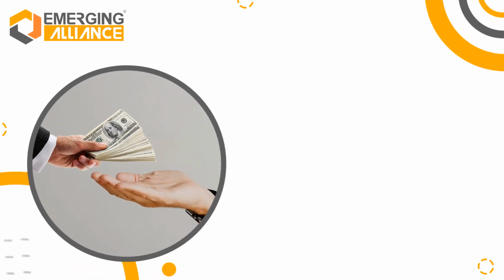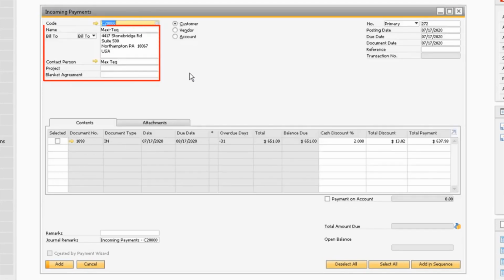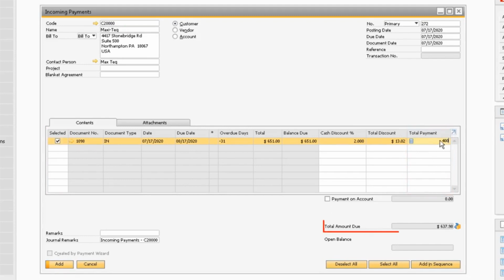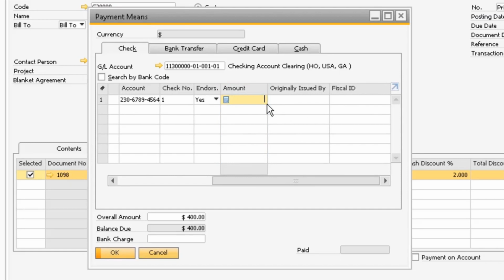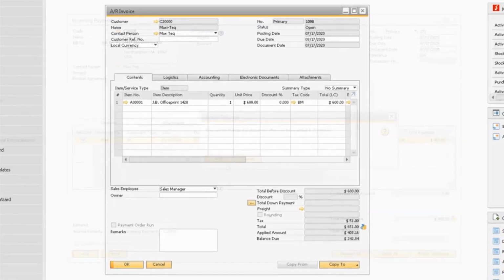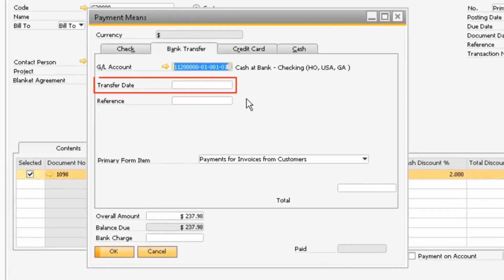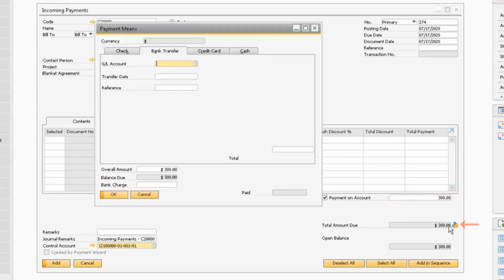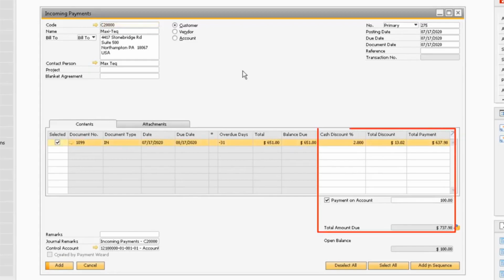Incoming Payments Management With SAP Business One | Emerging Alliance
The incoming payments function with an SAP B1 is a powerful tool for handling payments from a customer, vendor or an account. There are usually 4 common payment means that can be used in incoming payment documents: Cash, cheques. Cards, bank transfers.

Each one of these payment means can be used with the incoming payment function. When you create an incoming payment to partially or fully clear a document or transaction an internal reconciliation takes place automatically within the system.

To create an incoming payment document, navigate to banking- incoming payments- incoming payments, this will display the incoming payments window which is already in ad mode. Let’s look at an example of a customer that sent a partial payment for an open invoice. On the incoming payments window make sure that the radio button next to the customer is selected, since we are dealing with the customer who sent us the payment.

If you are receiving a payment from a vendor, or you want to credit a specific gl account. You can adjust the radio buttons accordingly. Now select the business partner who sent the payment under the code field at the top. Notice how the customer information populates the window and a list of open transactions appears in the middle section of the window. The system offers you some useful tools and indicators to help you understand the nature of the documents displayed in order to aid you in making your selection.

For instance, any invoices that are due or past due are going to have an asterisk in the invoice line the cash discount column will display the rate of the cash discount as defined for the business partner and the rate that appears on the incoming payment date compared to the invoice date and payment terms. Locate the appropriate invoice that we are receiving the partial payment for and select it by using the select check box by default and the total payment column will show the total outstanding balance on the invoice since this is a partial payment, change the amount to the partial payment amount. Notice the total amount due field, change to the partial payment amount and now click the payment means account next to the total amount due field. This will display the payment means window from here you can select the payment means according to how the customer paid.

For example, the customer sent in a cheque to partially pay for the invoice under the amount column to the right is where you enter in the amount of the cheque that was received. Since we already defined this on the incoming payment window, use Cntrl +B on your keyboard to bring in the total amount due to this field. You can also indicate the cheque number in the cheque number field so that the cheque number will be reflected later on the deposit document. Now you can click ok to close the payment means window. The cheque number should also be added in the reference field located near the top right of the incoming payment window. This will make it easier to search the incoming payment document by cheque number for future inquiries.

To add the payment to the invoice, click the add button at the bottom of the window. Now the remaining balance will be open on the invoice and will be reflected on the invoice document.